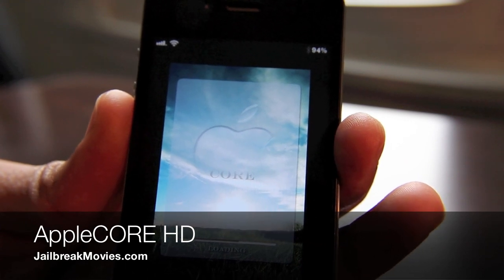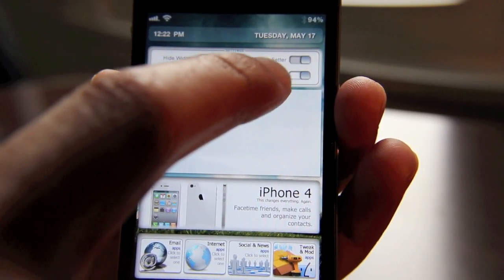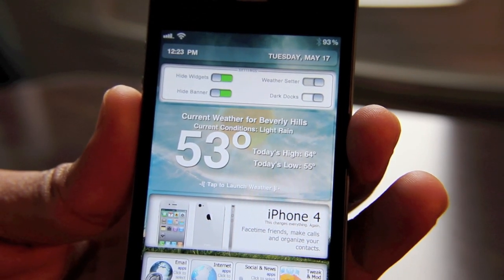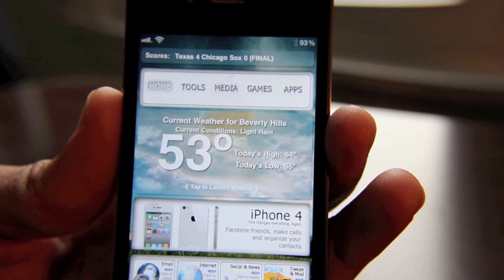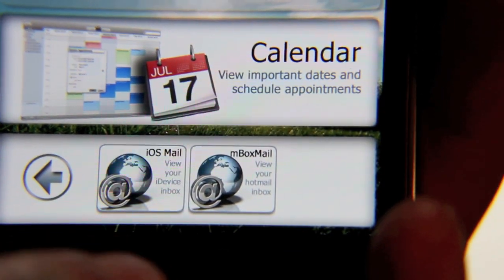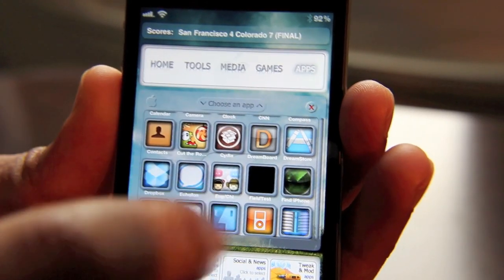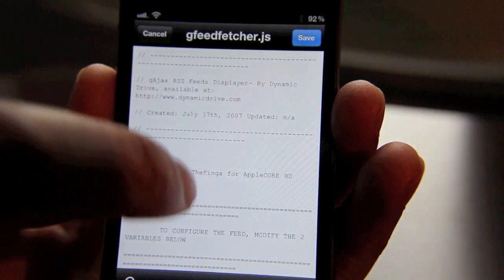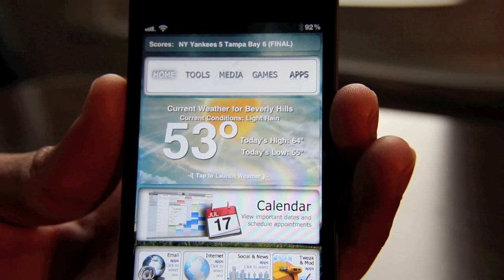'AppleCORE HD' DreamBoard Theme Brings Beauty, Custom RSS Feeds, and Weather Widgets to your iPhone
AppleCORE HD is a nice alternative to AppleWeb HD. Both are beautiful iPhone DreamBoard themes. AppleCORE HD is geared towards those who want more options out of there themes, and includes handy RSS feeds, weather widgets, wallpaper, and more. It's an awesome iPhone theme for jailbroken iPhones.

About iDB